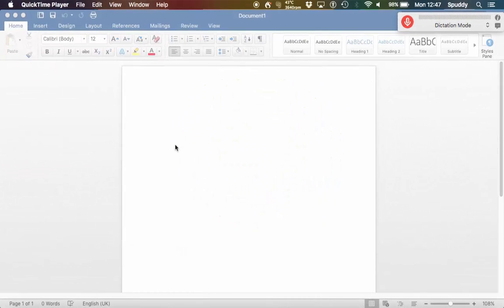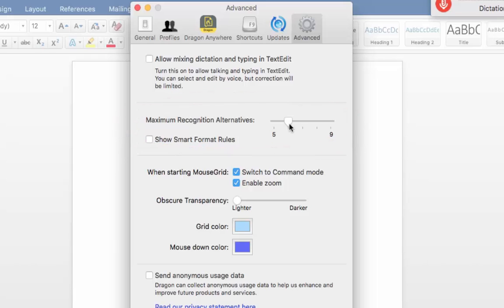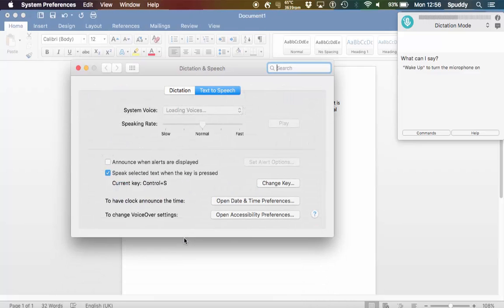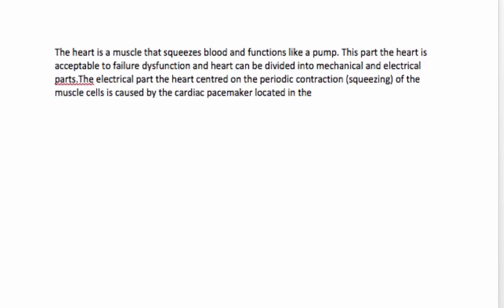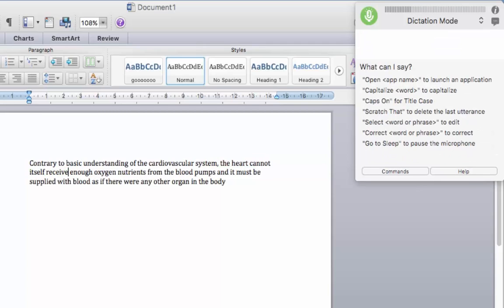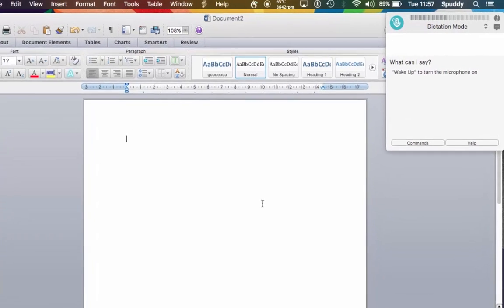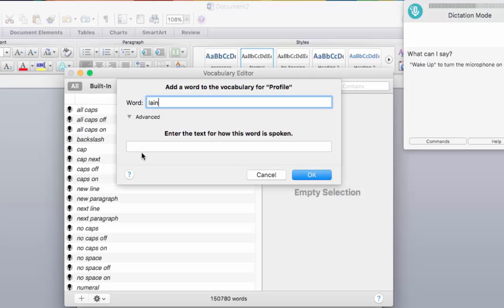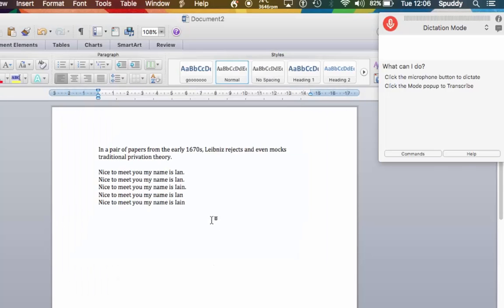Dragon For Mac 5 Correcting & Adding Words.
I have left in errors made by me and bugs with the software so you can see how Dragon works straight from the box so you can make a decision on the software as it is but bare in mind all Macs are different and have different hardware and setups so may perform differently on different Macs.
Whether you’re creating documents, spreadsheets or presentations, sending emails, filling out forms or simply looking to reduce typing stress, Dragon for Mac drives productivity at work. Dictate and transcribe documents with a fully customisable experience that optimises speed and accuracy. Even connect to the soon-to-be released Dragon Anywhere mobile app for iOS or Android for an end-to-end voice productivity solution that helps you work smarter and faster wherever your job takes you.